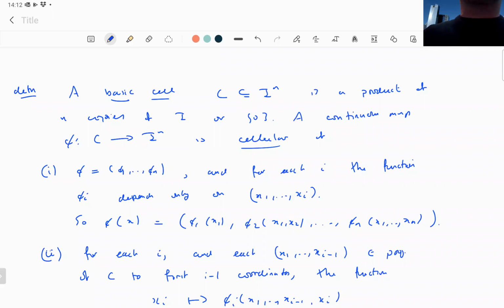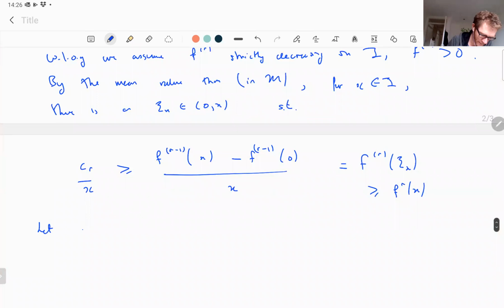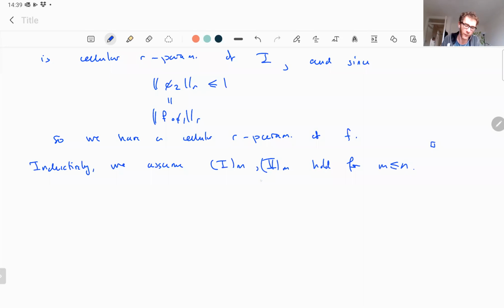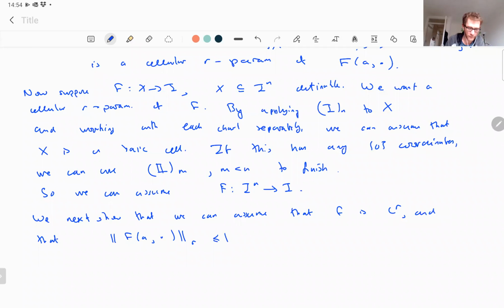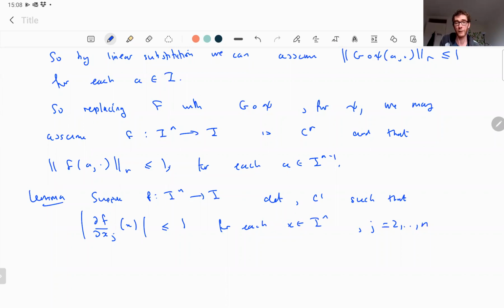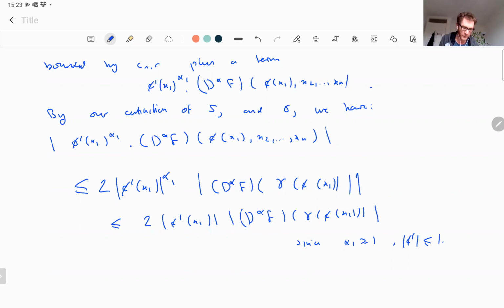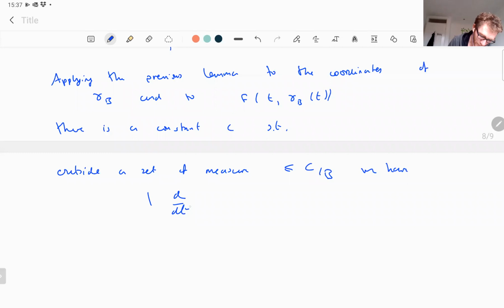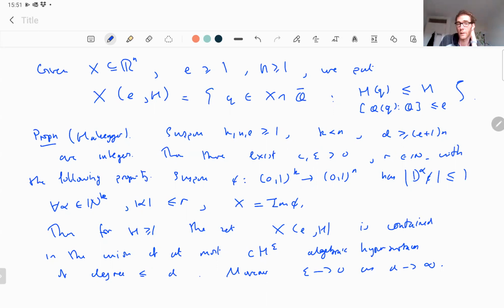O-minimality and the Pila-Wilkie Theorem Lecture #5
Gareth Jones, University of Manchester